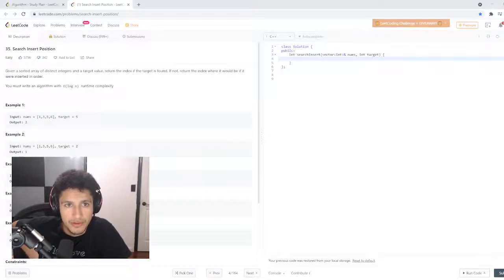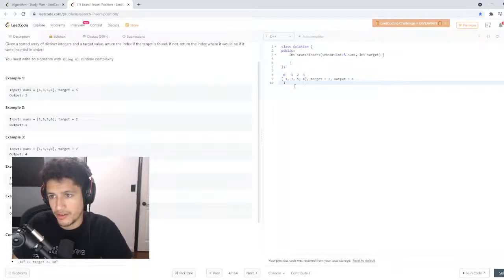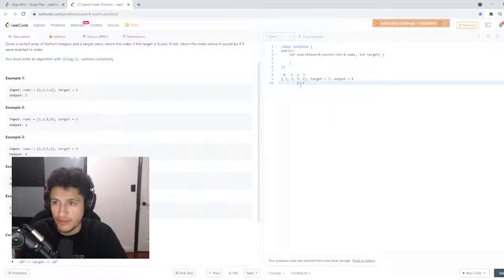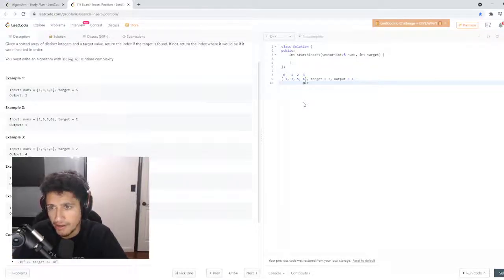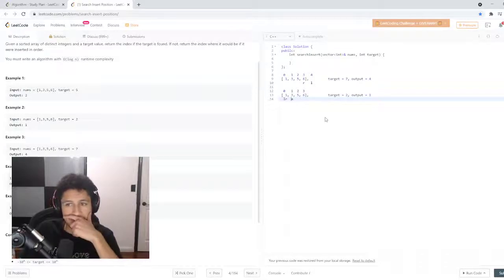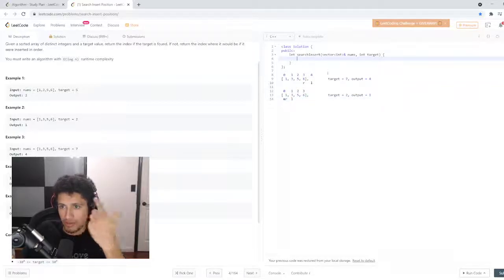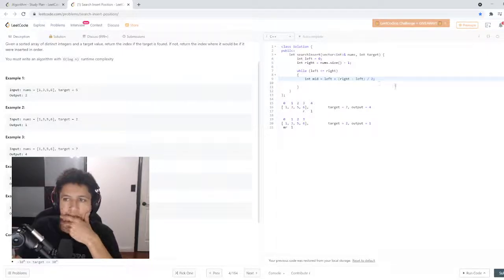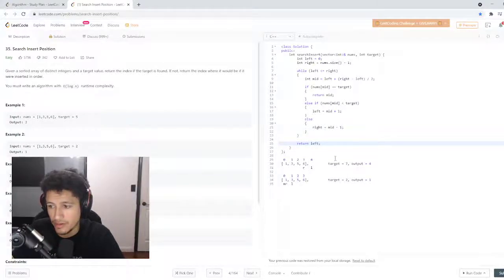LeetCode 35 - Search Insert Position - C++ Solution w/ Explanation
LeetCode #35 - Search Insert Position . C++ Solution with explanation